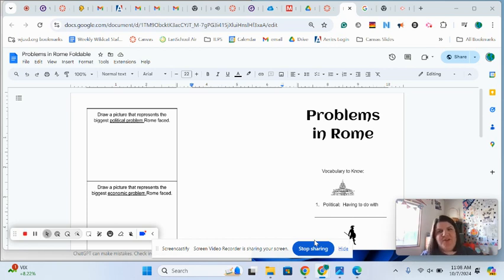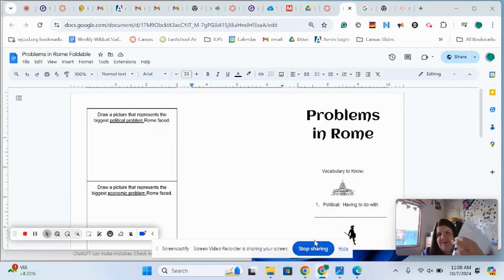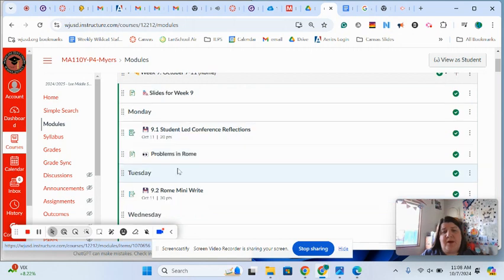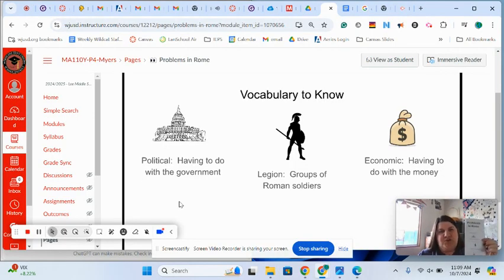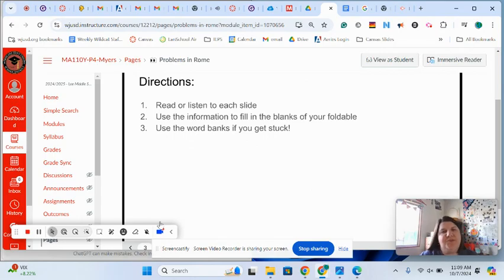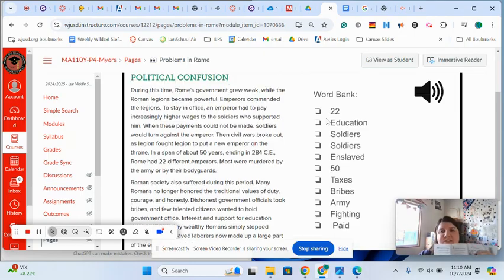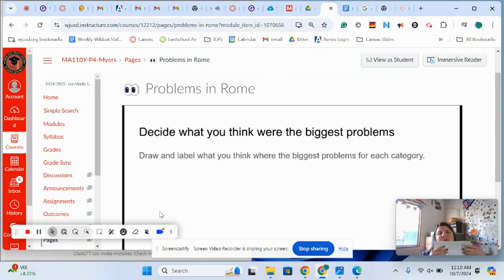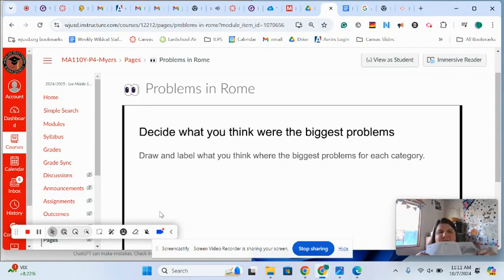Problems in Rome Directions